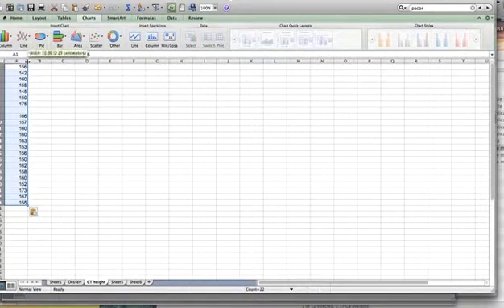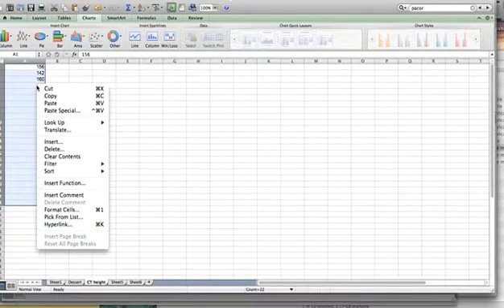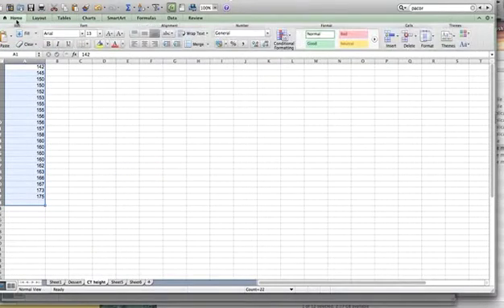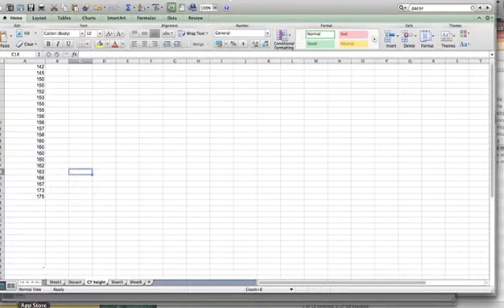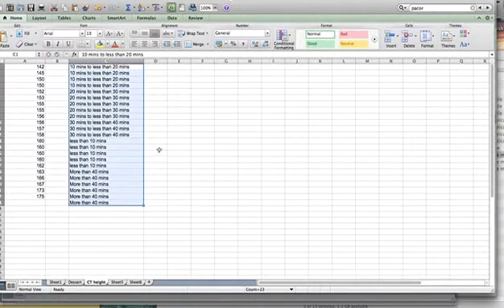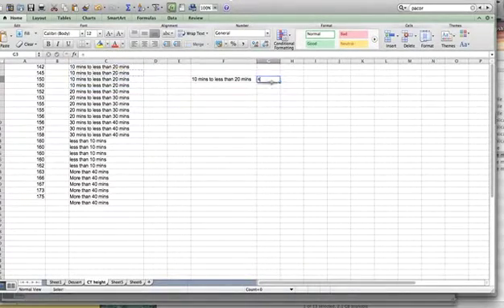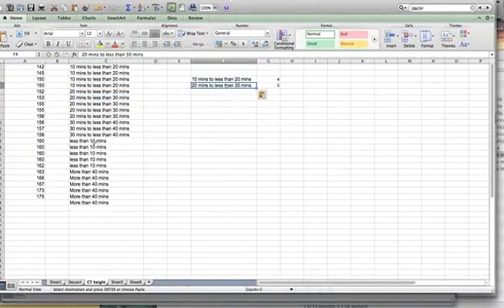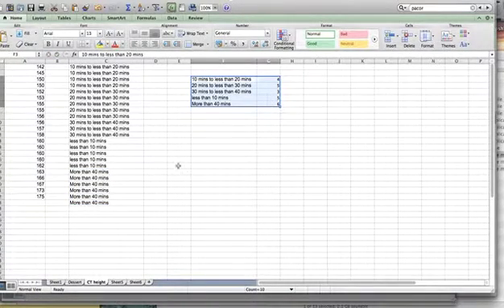Getting data into excel